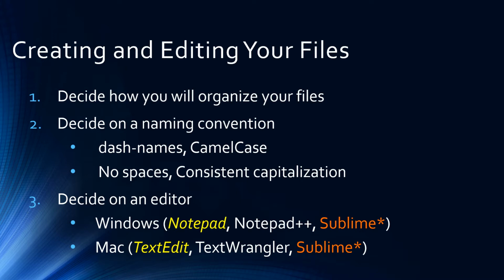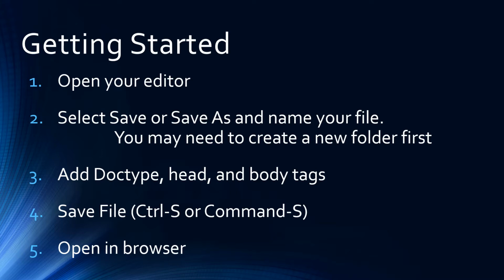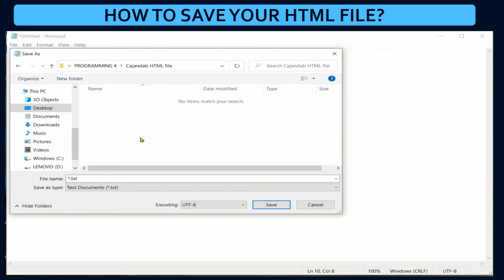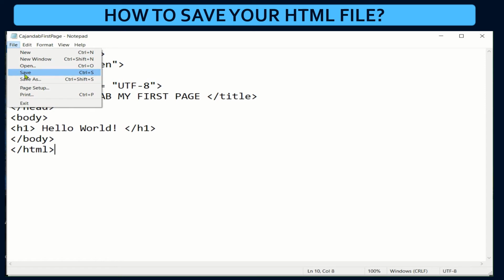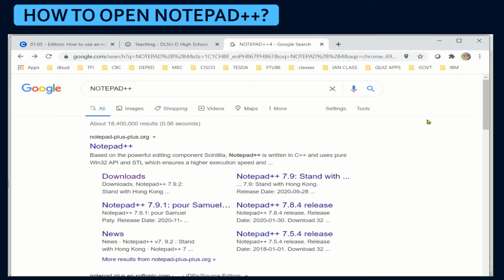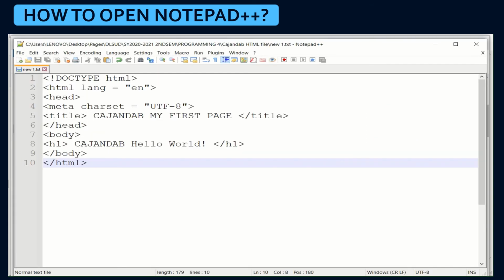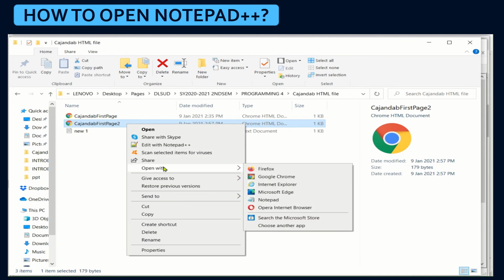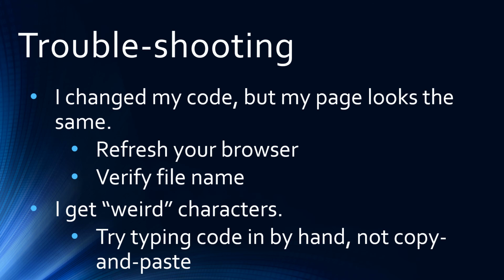INTRODUCTION TO HTML PART 4